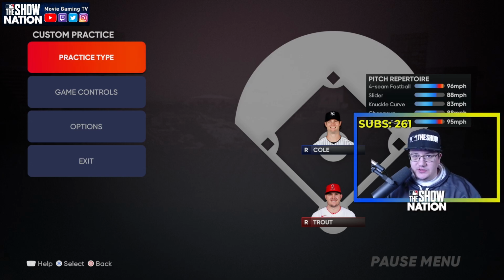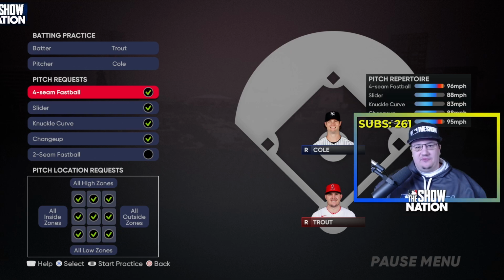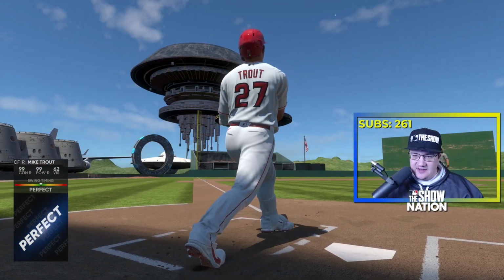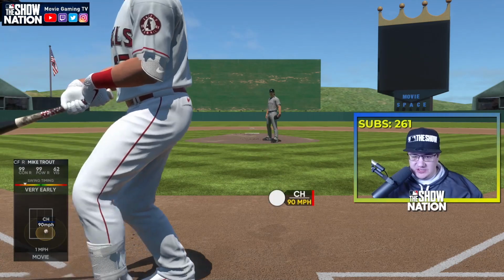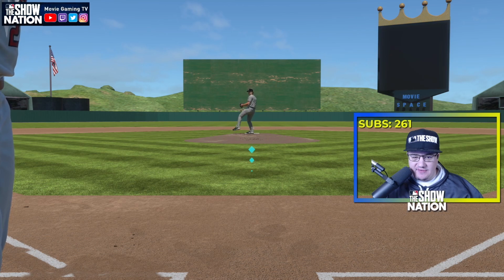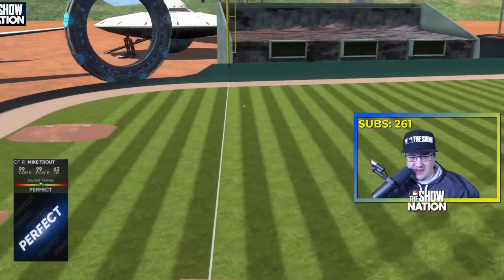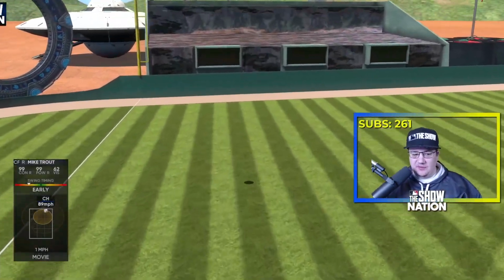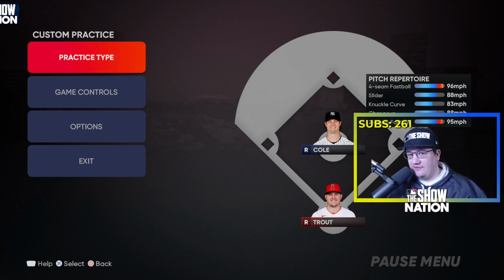PITCH RECOGNITION AND PCI TRACKING TIPS MLB THE SHOW 21 HITTING TIPS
In this video we talk about how to have better pitch recognition and tracking with the PCI. (Hitting Tips MLB The Show 21)